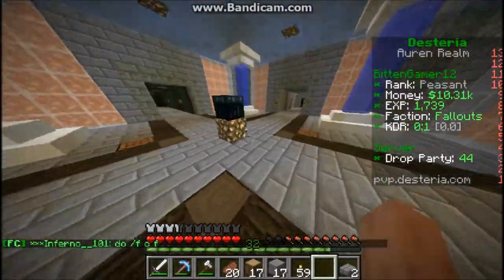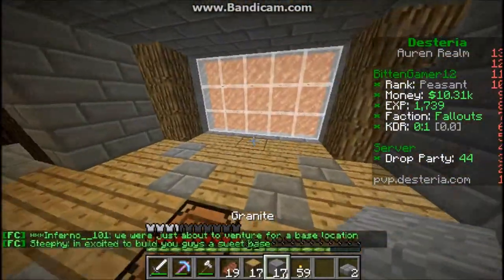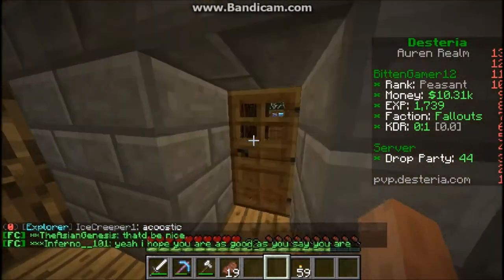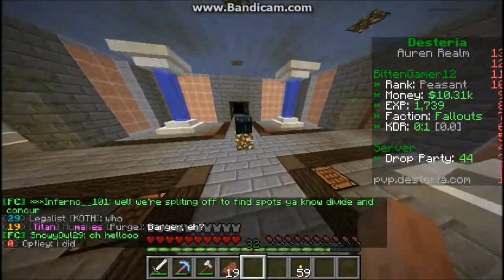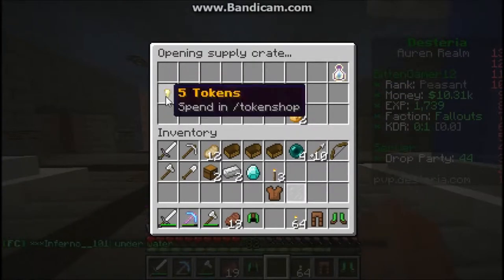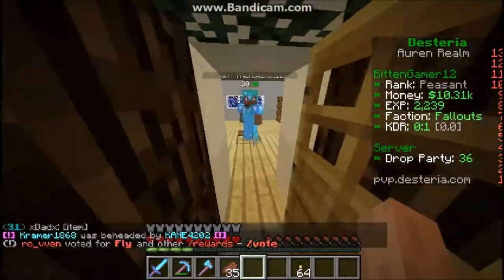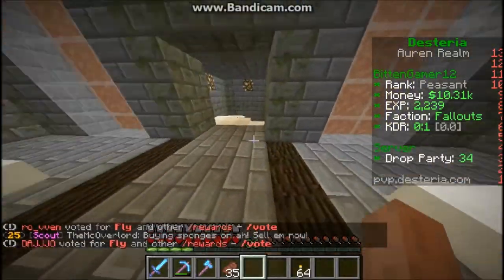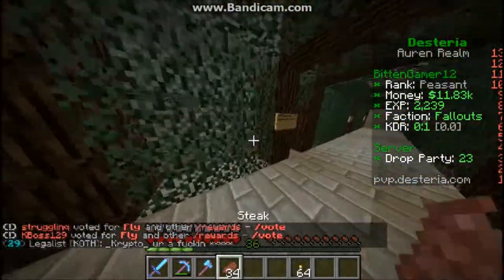I joined this NEW Faction and it grew a-lot...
So in this video i'm going to play a new server called Desteria. It's really fun and there's at least 9 people on are faction. so in this video i'm going to give you a tour to my new 3 story under-ground base!